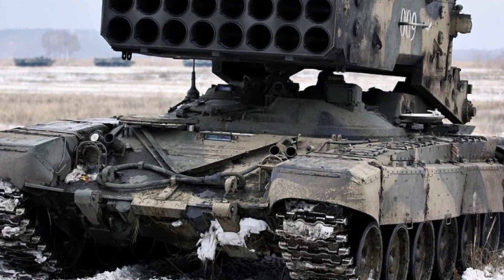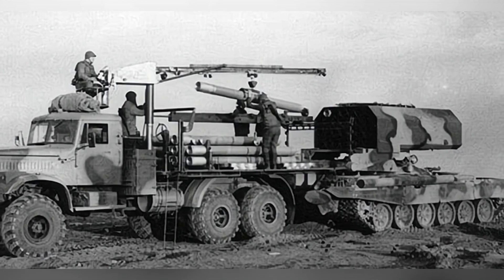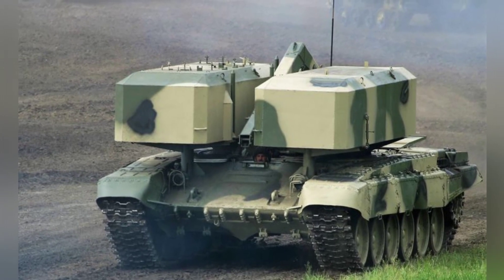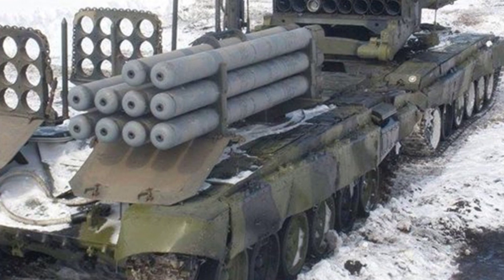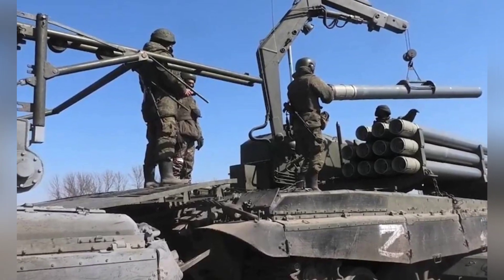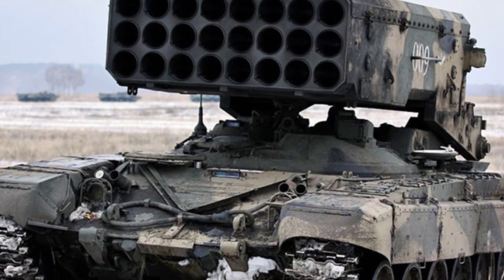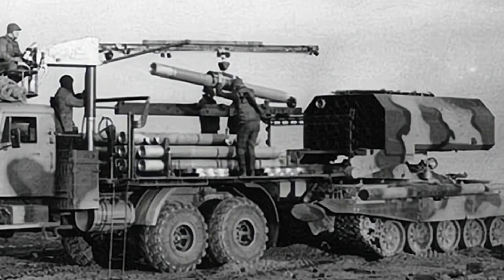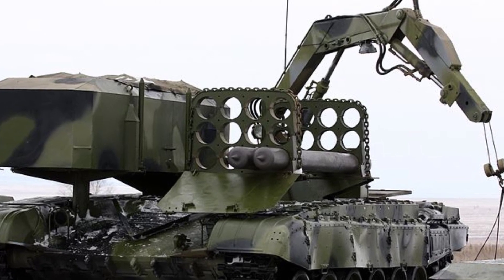Unleashing Destruction: The TOS-1 and TZM-T - A Formidable Duo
The TOS-1 multiple rocket system, developed by the Soviet Union in the late 1980s, is a heavy artillery system that has demonstrated its strong firepower in various conflicts. However, due to the heavy weight and difficulty of manual loading, the Soviet Union developed ammunition supply vehicles, such as the TZM-T, which is an updated version mounted on the T-72A tank chassis, equipped with two vertical ammunition racks capable of carrying 12 rockets each.